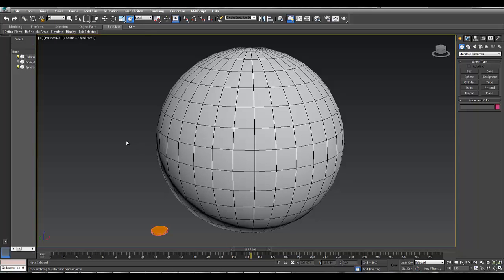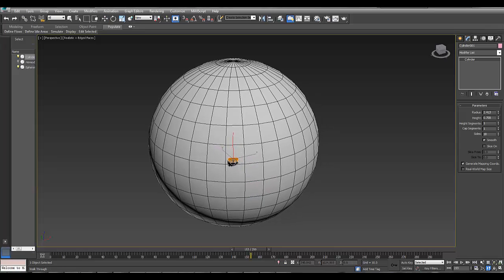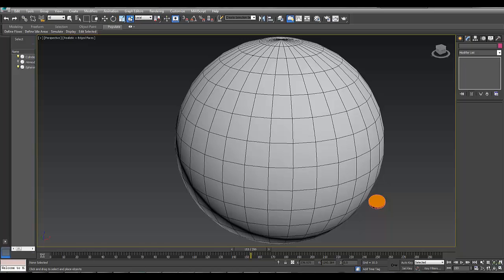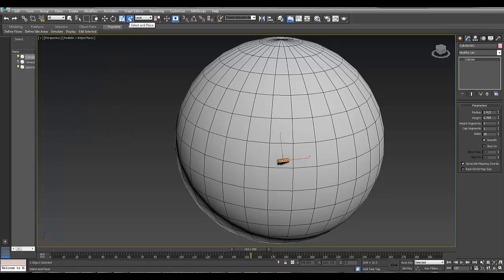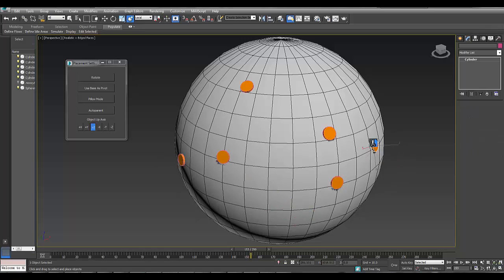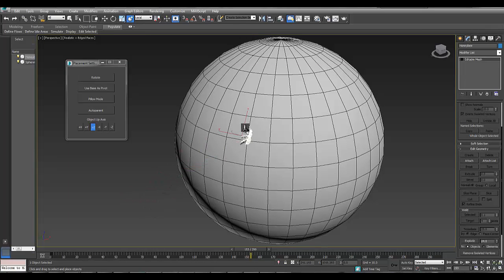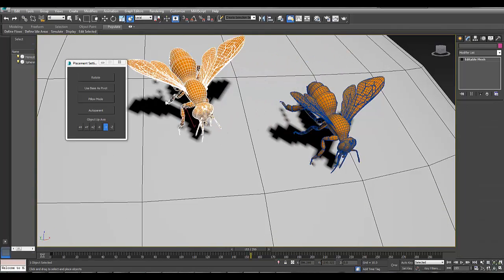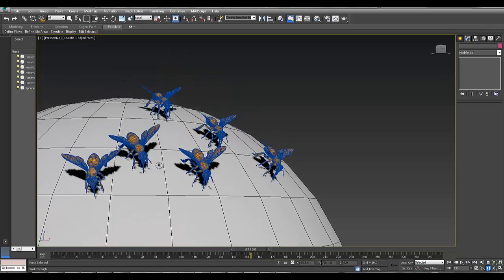Placement Tools, 3ds Max 2015, Select and Place Tool...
Placement tool, 3ds Max 2015, 3ds Max, select and place tool, tutorial. I look at and demonstrate how to use the select and place tool, part of the new feature in 3ds Max 2015.
This is a great new feature, check it out!